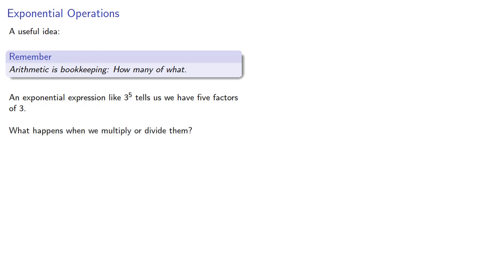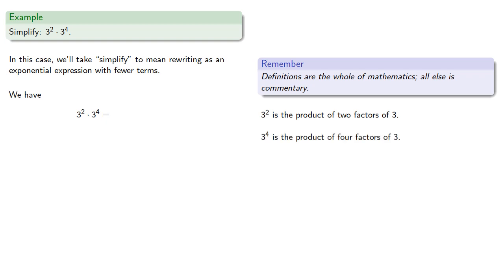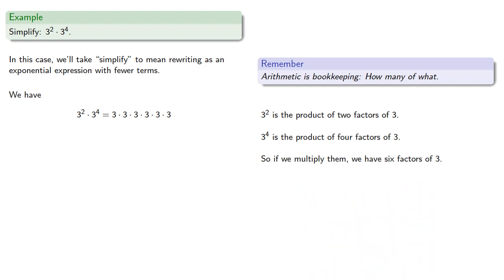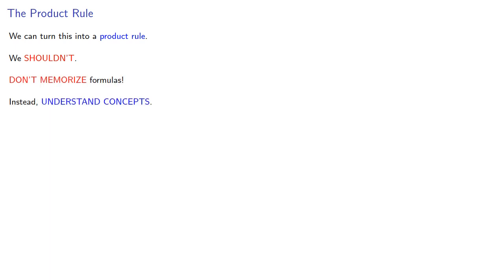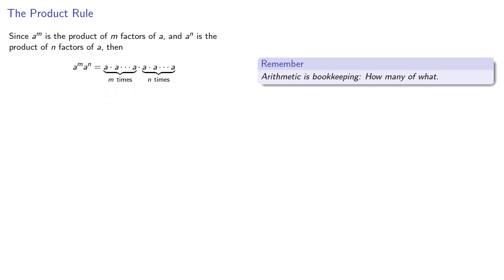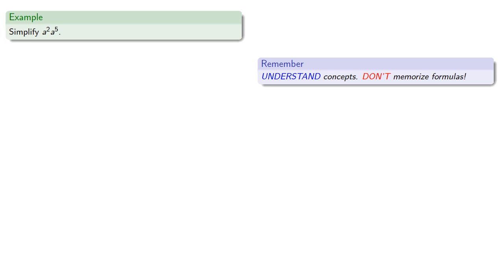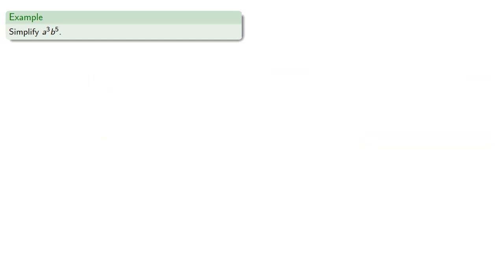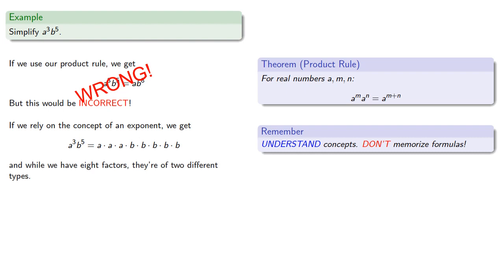Products of Exponential Expressions